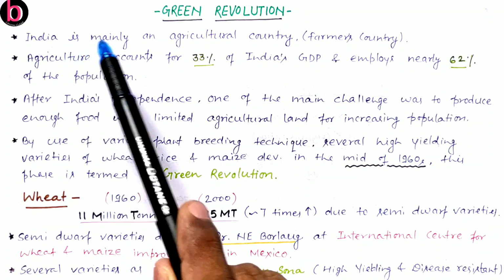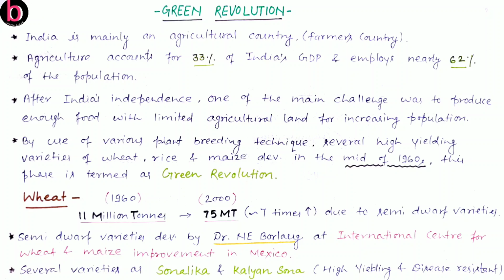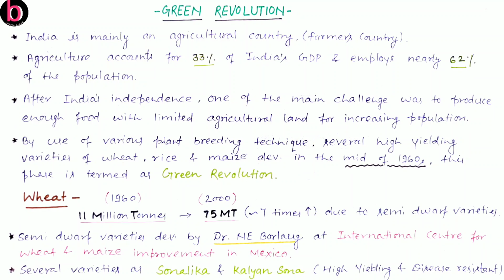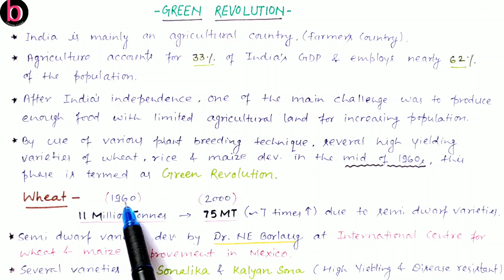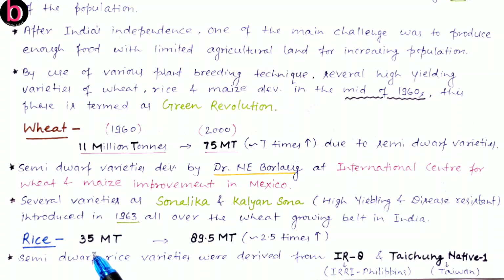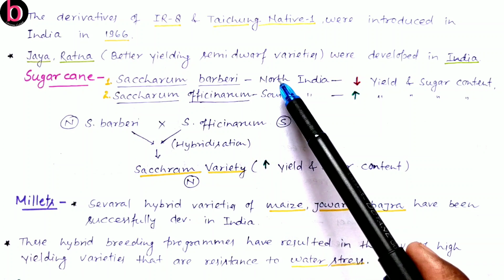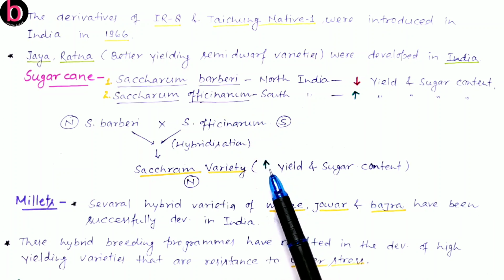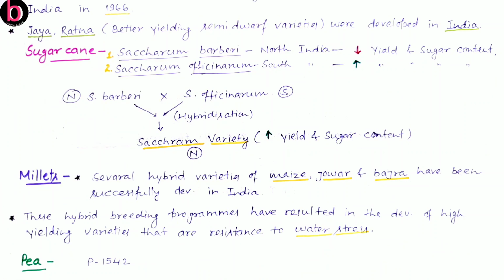Green Revolution, Strategies for Enhancement in Food Production, Plant Breeding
Strategies for Enhancement in Food Production, Plant Breeding, Green Revolution